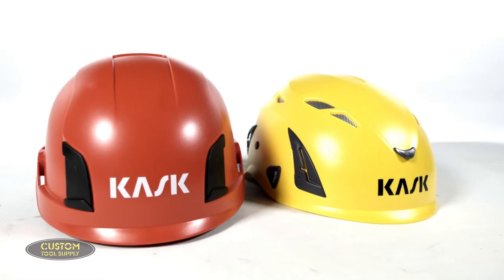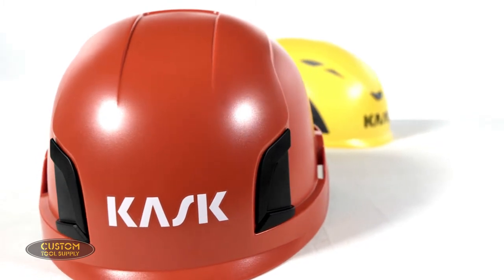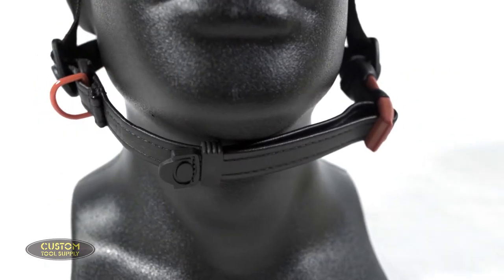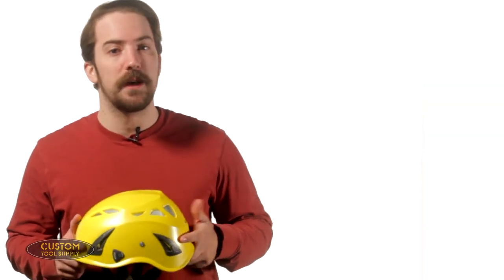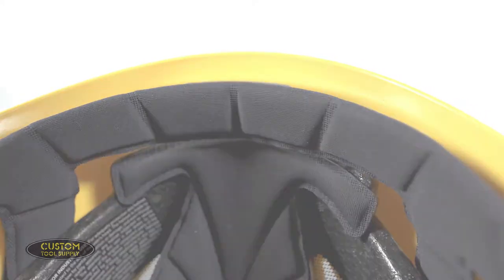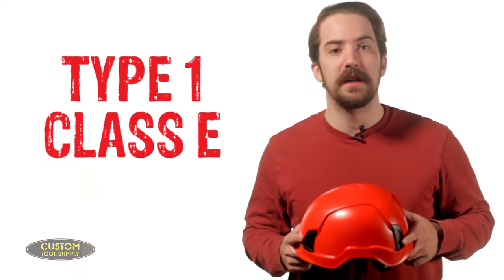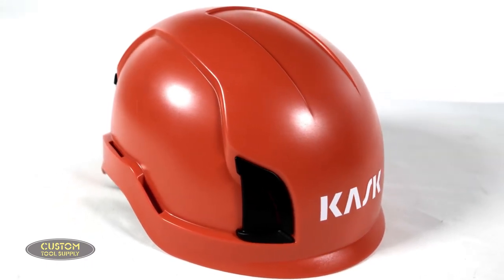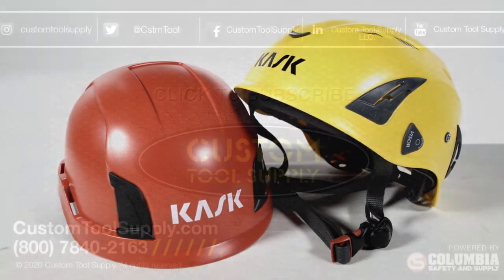Kask Helmets: Zenith vs. Super Plasma HD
In this video we're comparing two of Kask's most popular climbing helmets, the Zenith and the Super Plasma HD. These helmets share some game-changing features in comfort and safety, but they also have unique features of their own. Find out what those are in this video.